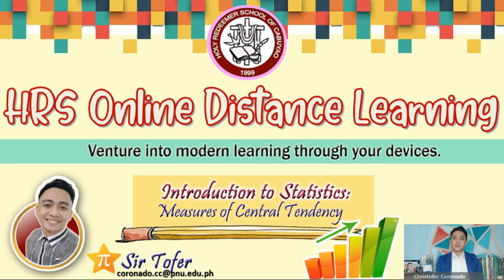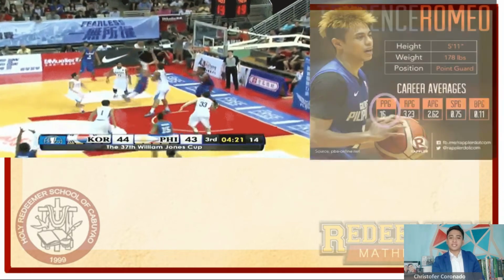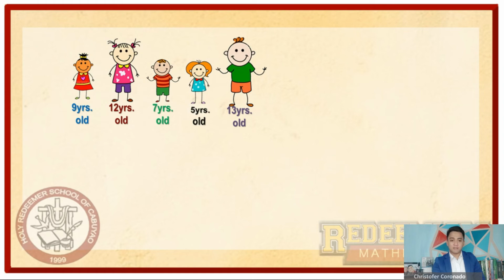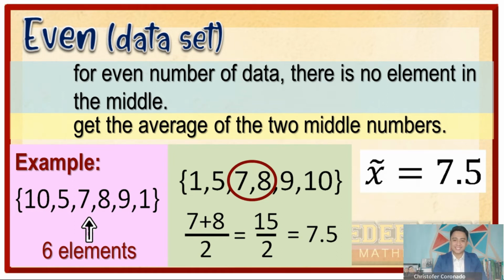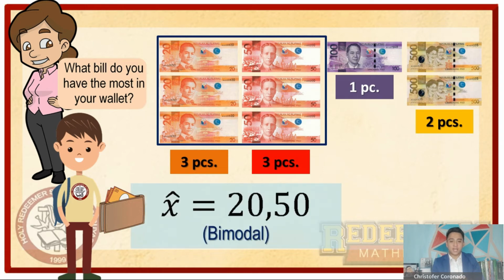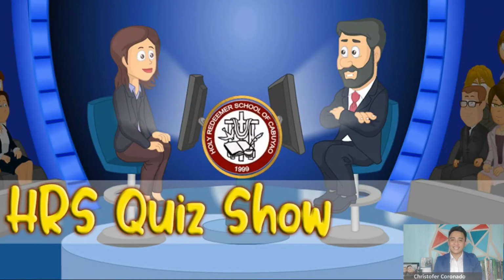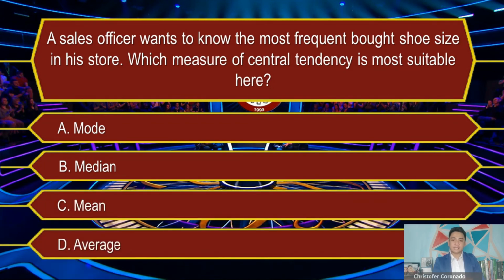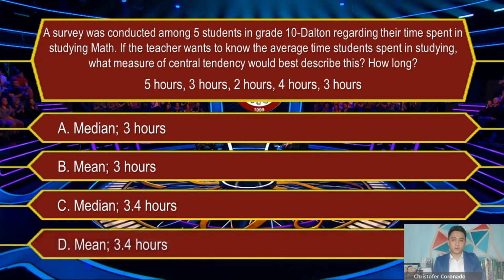Grade 8: Measures of Central Tendency (Ungrouped data)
Holy Redeemer School of Cabuyao  - Online Distance Learning

(HRS-ODL Trial Version)

Pagpasensyahan niyo na po yung parang biglang tumatalon sa video.. OBS Live screen copy...